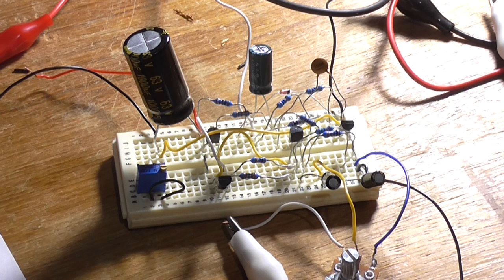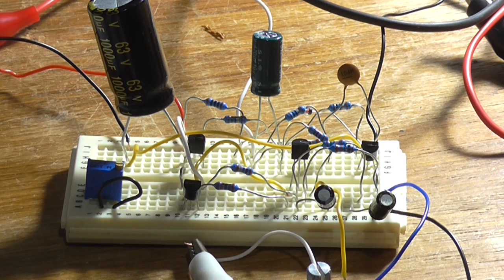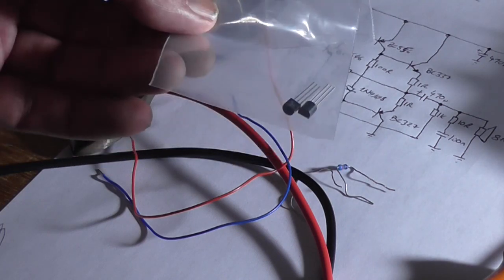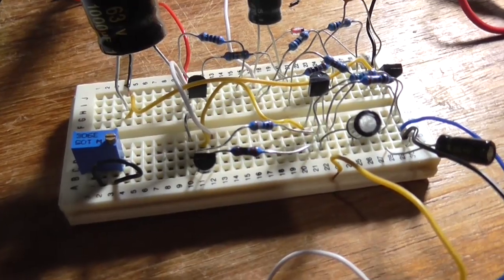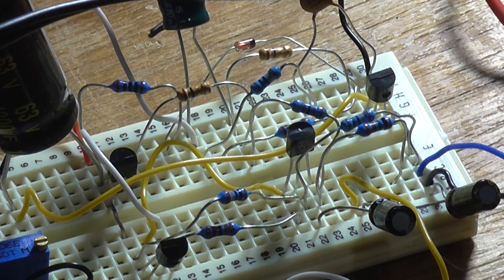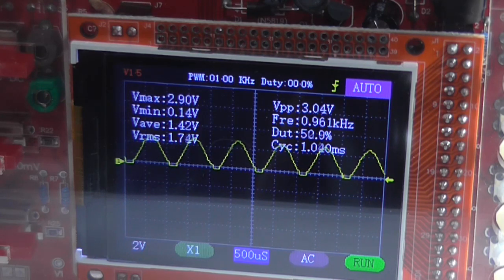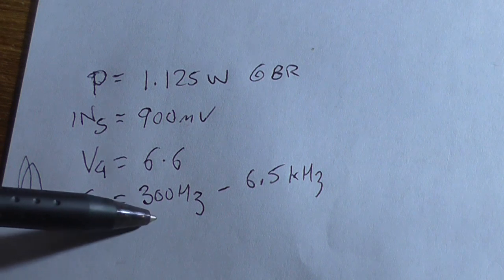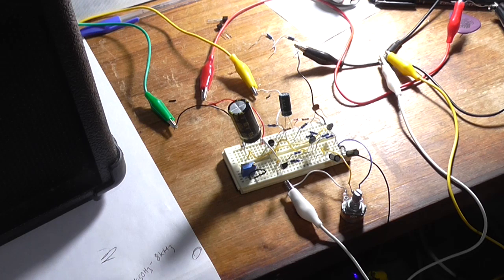Darren Yates' 1W "Champ" Amp: REVISIT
This amplifier is a pretty common configuration found in many electronic devices back in the day, such as TV's, transistor radios, portable tape decks, two-way radios, etc.. With the right voltage, right output transistors and capacitor voltage handling characteristics, this can EASILY produce up to 3W in to an 8 ohm load. In its current configuration, it will not. Maximum DC input voltage should be no more than 12V DC.

After messing around with it for a day, it NOW easily produces 1W in to 8 ohms. The output transistors can easily be put in Darlington configuration with a BD139 and BD140 (common emitter mode) with 1W 1 ohm emitter degeneration resistors (or smaller, say 0.47 ohm) for better current handling.